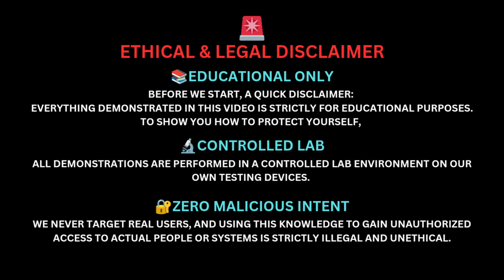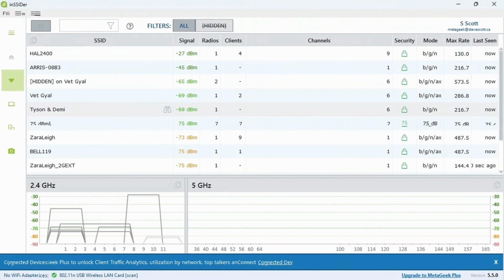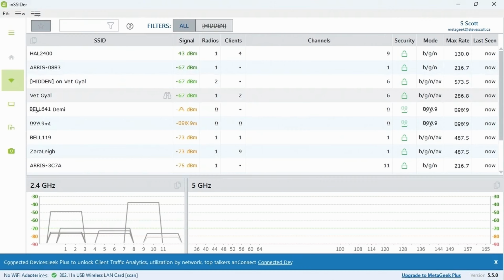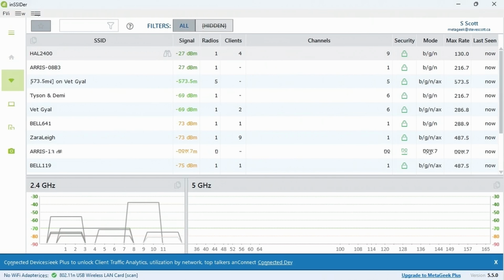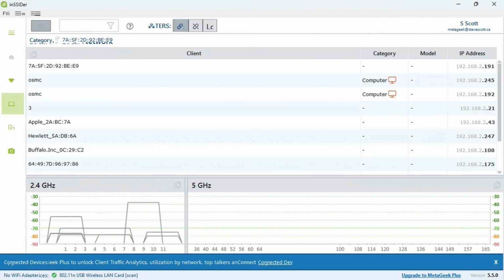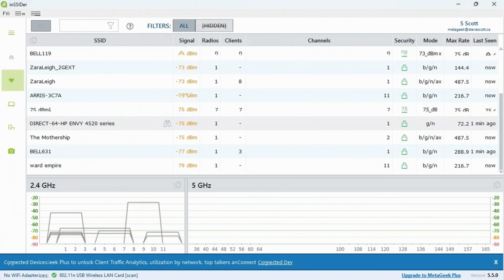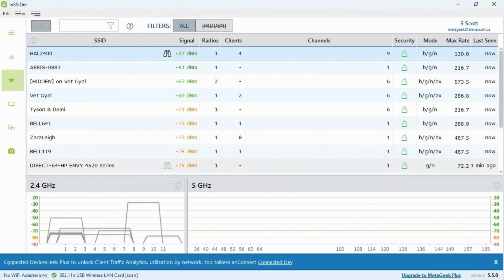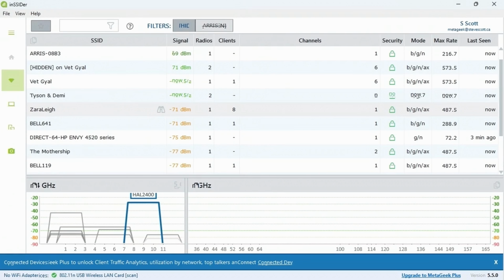Hunting the Evil Twin | Finding Rogue APs on All Networks Using inSSIDer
Are you unknowingly connecting to a hacker's fake Wi-Fi network? In this defensive cybersecurity tutorial, we show you exactly how to hunt down Rogue Access Points (and Evil Twins) using the powerful network scanner, inSSIDer. We will walk through a practical security audit, showing you how to read Wi-Fi signal data, identify unauthorized overlapping networks, and secure your environment against wireless social engineering attacks.

​🛡️ Level up your Blue Team and defensive security skills!